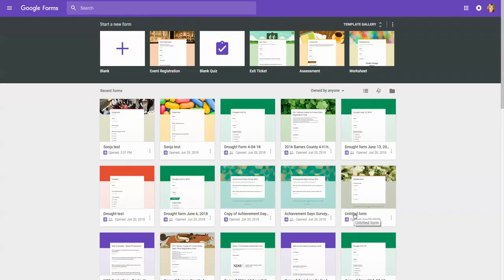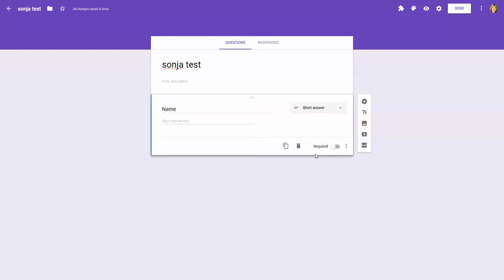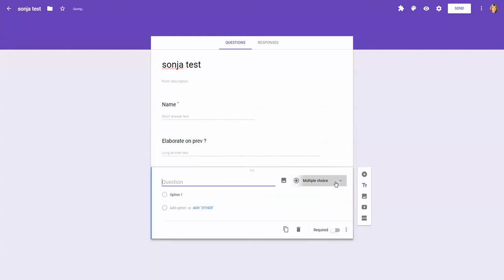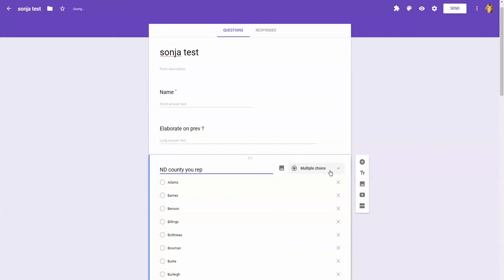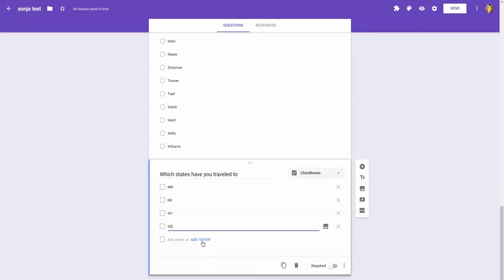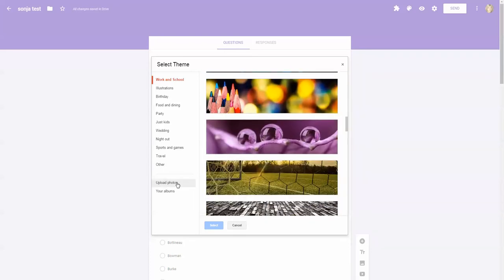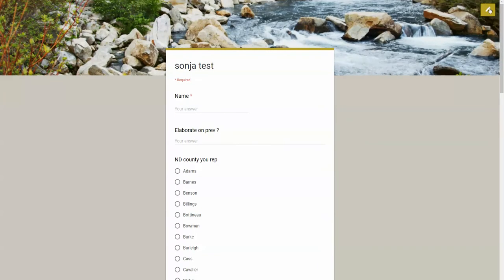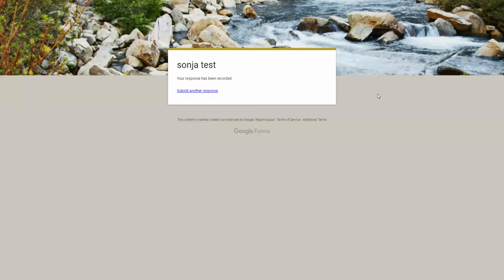Google Forms 2: Let's Build a Form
Demo showing how to build out a simple Google Form using different question types and themes.